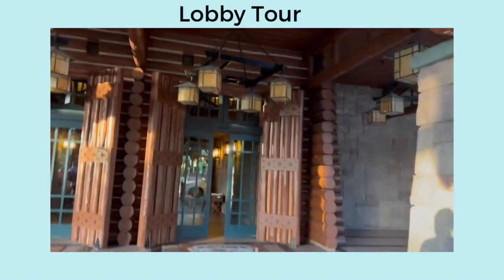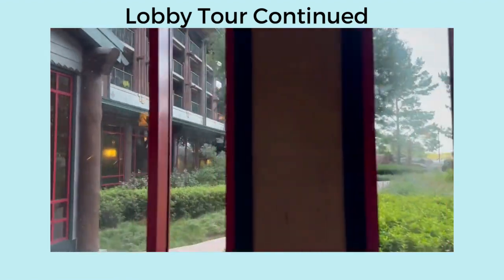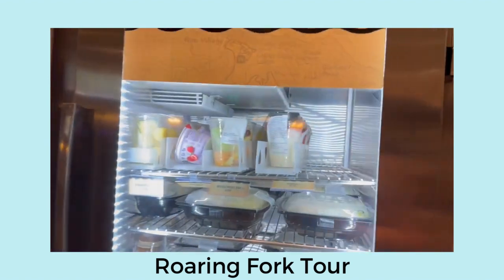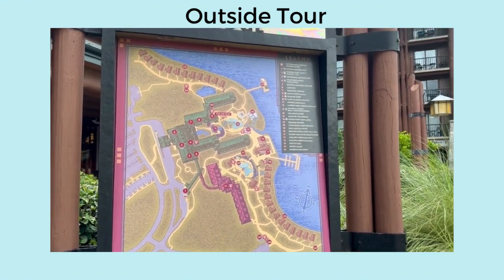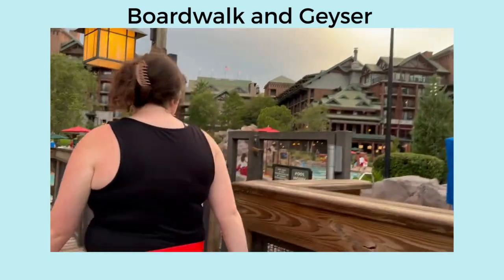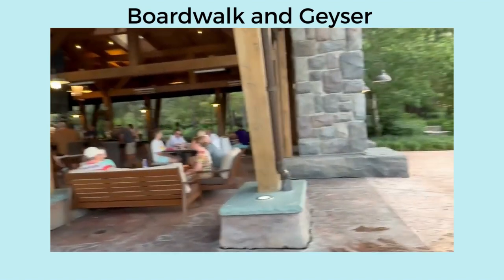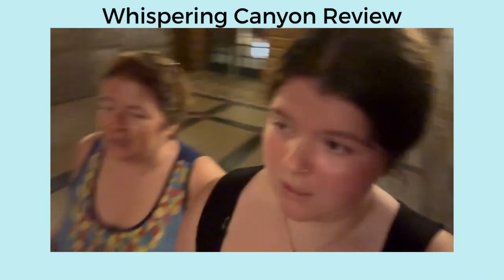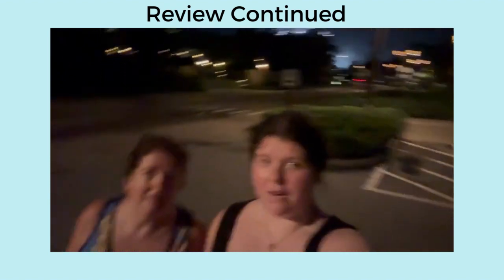Wilderness Lodge3 0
Lobby and outside tour of Disney's Wilderness Lodge including review of whispering canyon cafe.